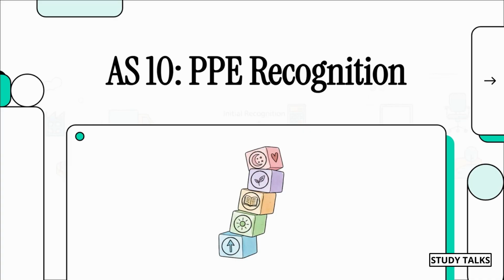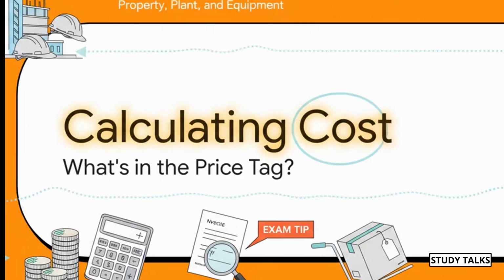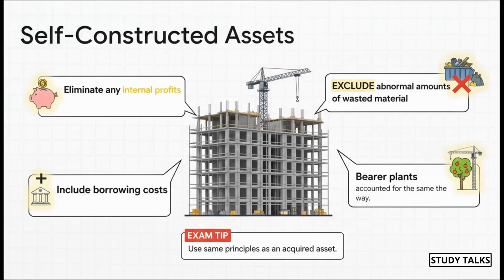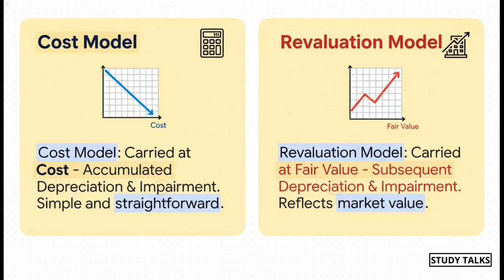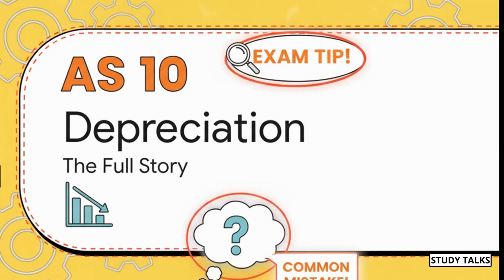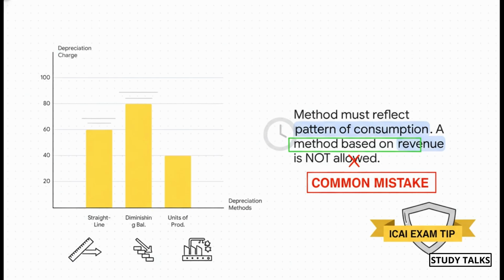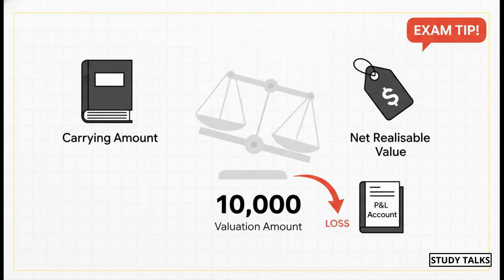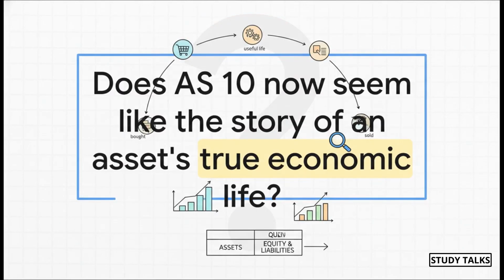AS-10 : PPE ONE SHOT | ANIMATED | CA INTER ACCOUNTS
In this video, we dive deep into Accounting Standard 10 (AS 10) – Property, Plant and Equipment, one of the most important and scoring chapters for CA Inter Accounting.This chapter is highly practical-oriented and frequently tested in exams through adjustment entries and case-based questions. We’ll break down concepts in a simple, structured way so you can confidently solve sums in the exam.
If you’re preparing for CA Inter Accounting, this video will strengthen your conceptual clarity and help you avoid common mistakes in PPE-related questions.
📌 Watch till the end for exam tips and important adjustment points.

1) Recommended Black Dot pen
2) Set of Notebooks
3) Compact Desk Clock